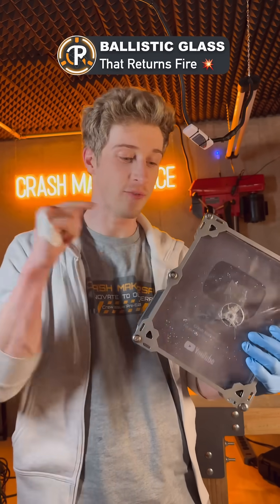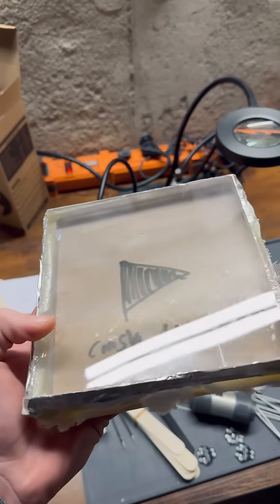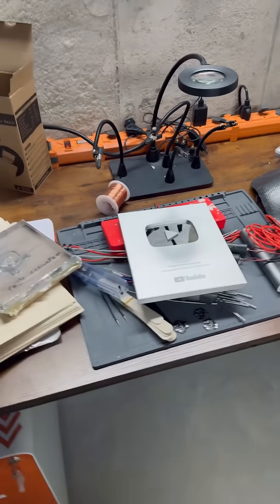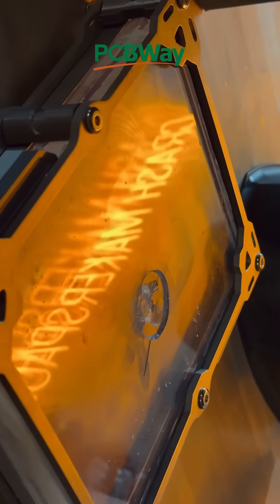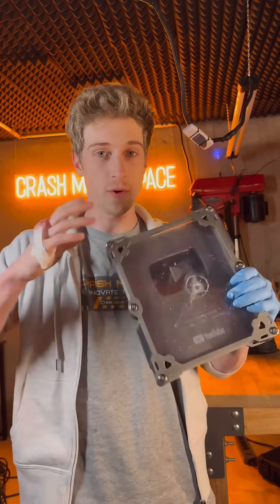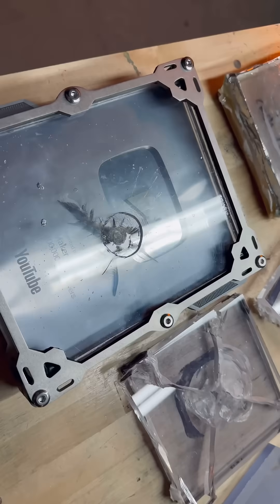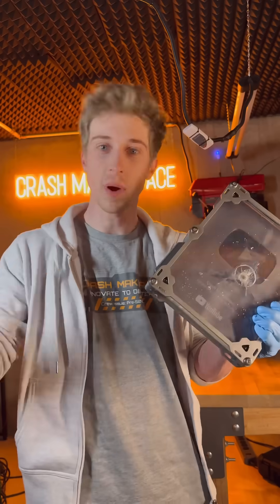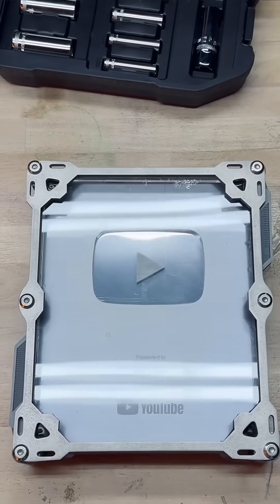This Bulletproof Glass has a Quirk...💥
After receiving my Play Button award for 100,000 subscribers, I wanted to add pizzaz by designing a ballistic panel for it while also clamping it with a stylized cyberpunk-esque frame. For the panel component, I tried a few novel methods and came across a composition that returns fire!

Thanks again to @PCBWay  for making this steel frame!